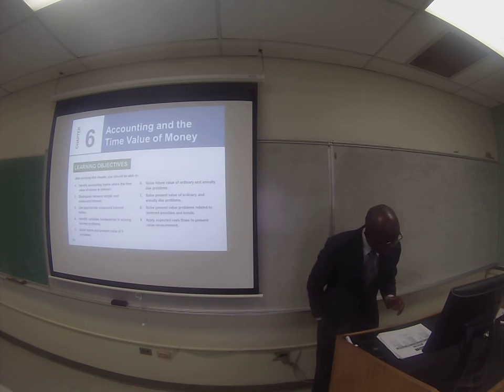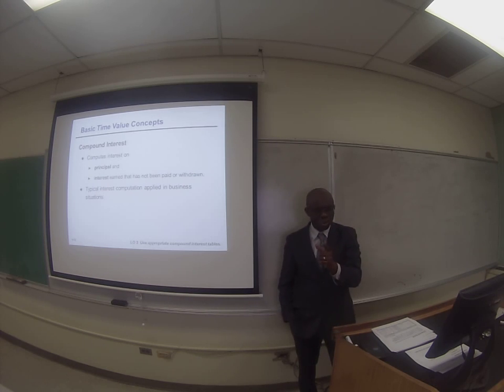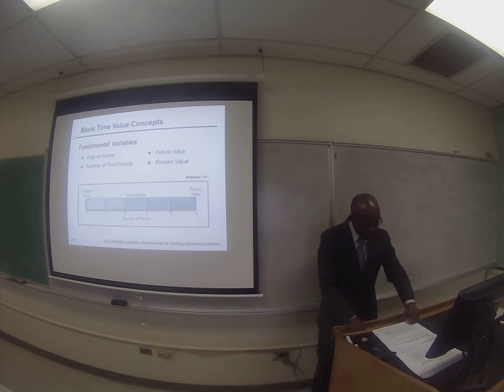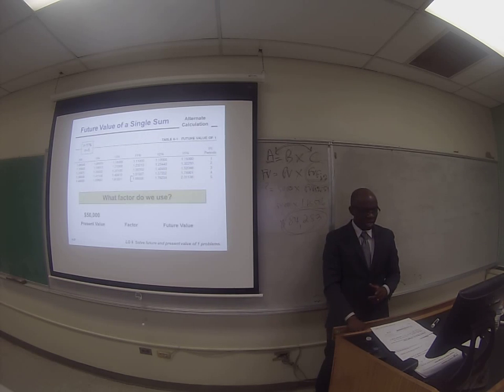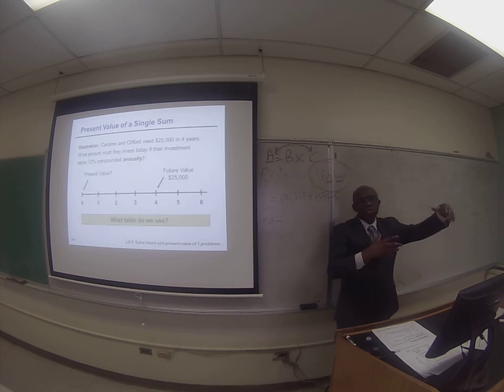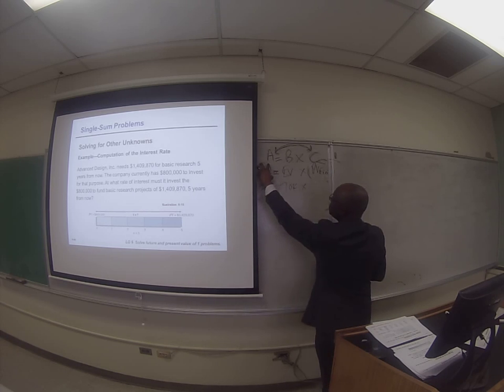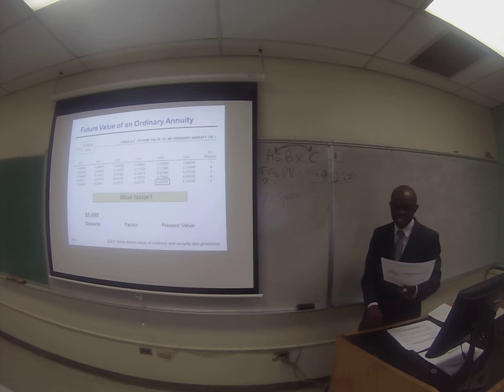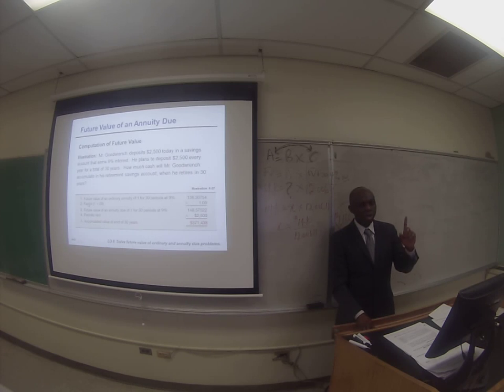Chapter 6 - Accounting & the Time Value of Money